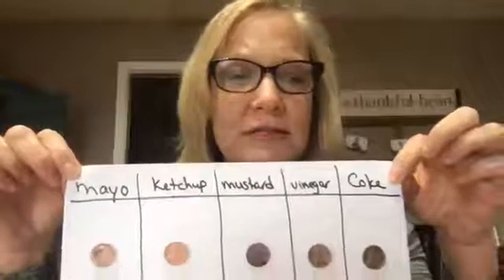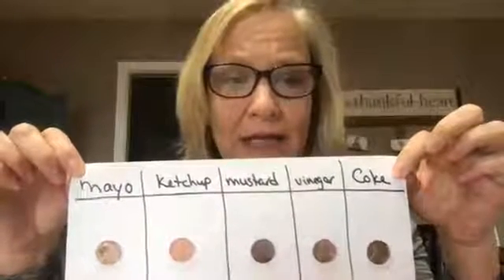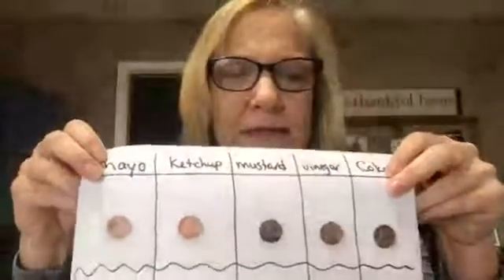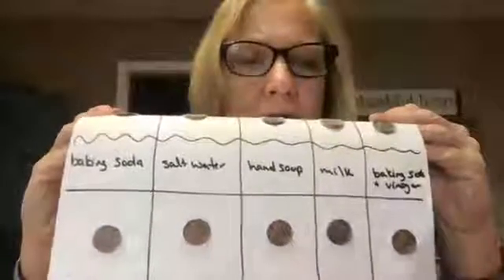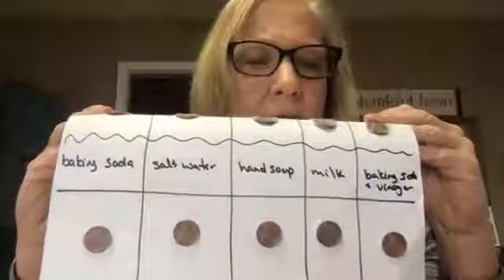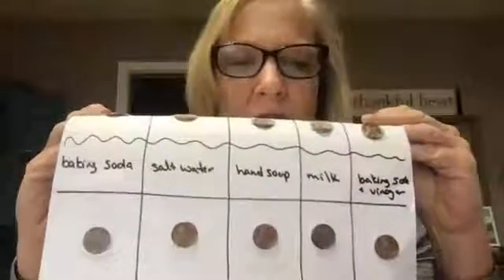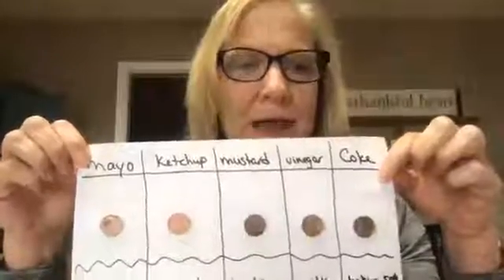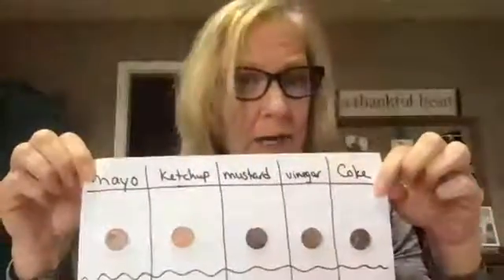March 24, 2020 Message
Here are the results of the penny science experiment!  I was surprised by some of the results!